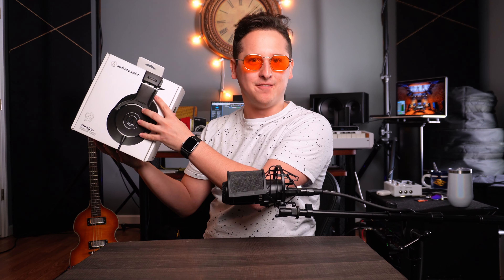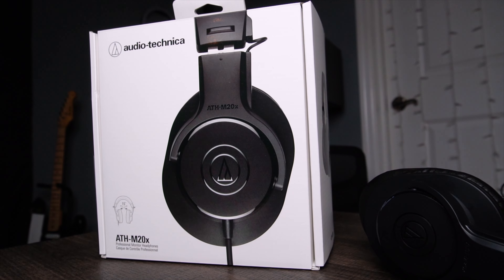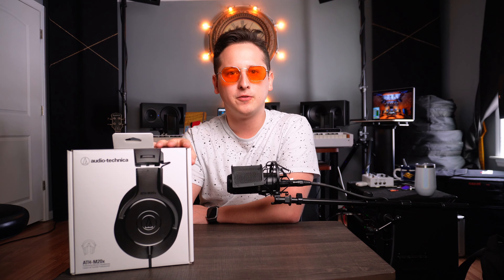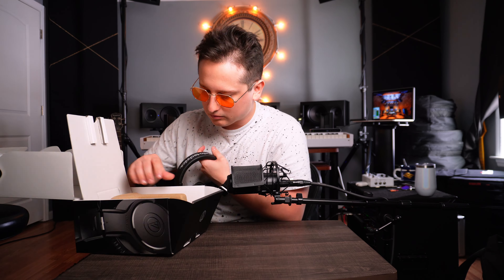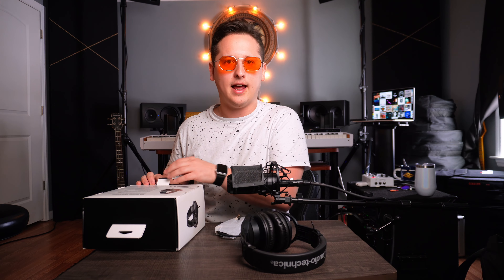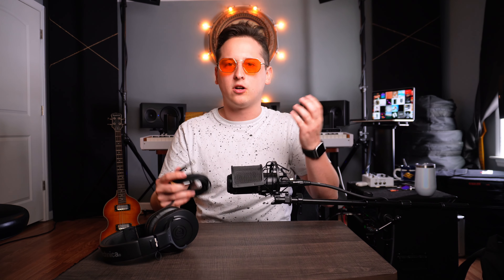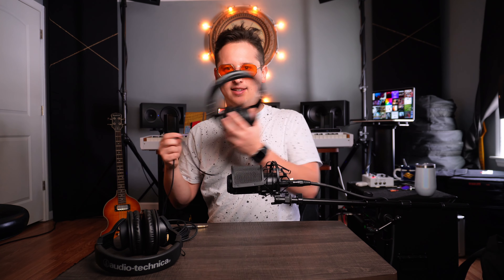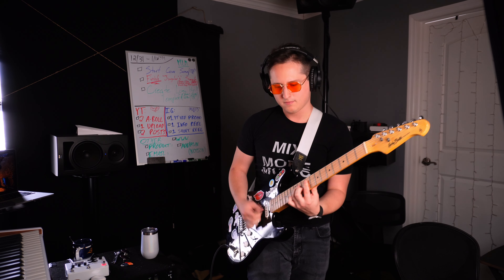These headphones are actually kind of cool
Chapters:
0:00 Intro
0:34 ATH M20x
1:09 Unboxing
2:24 Why I bought these